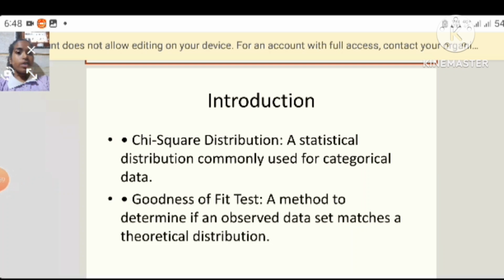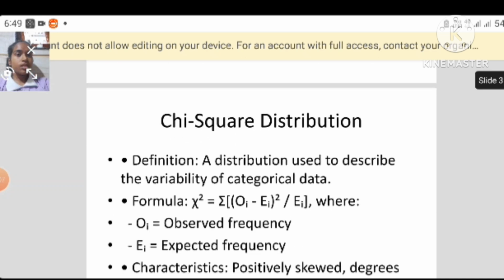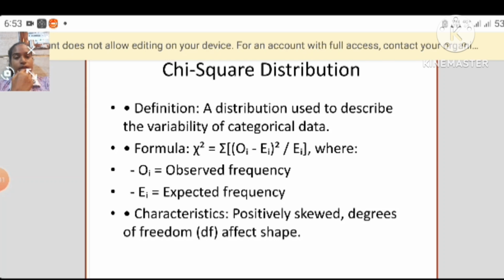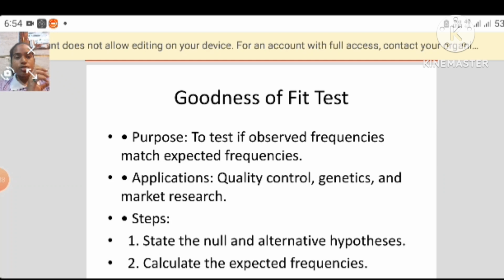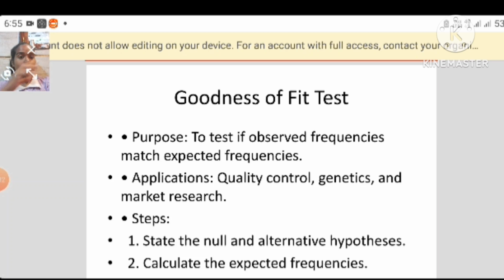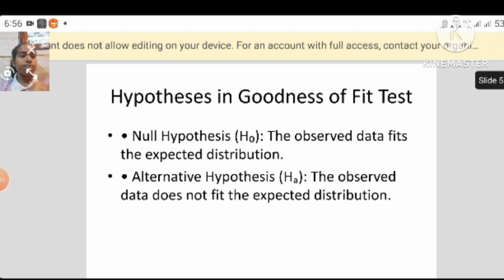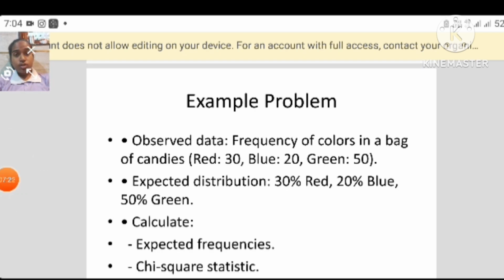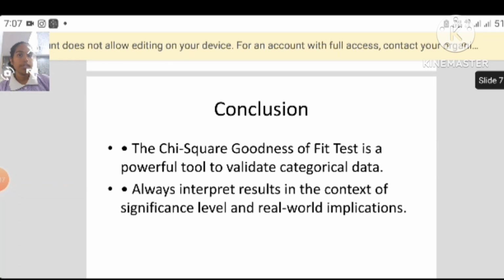MATHEMATICS VIDEO ASSIGNMENT